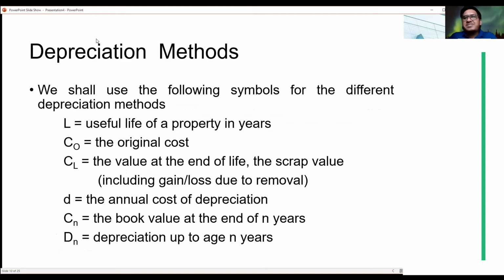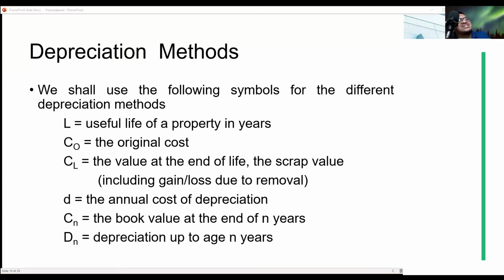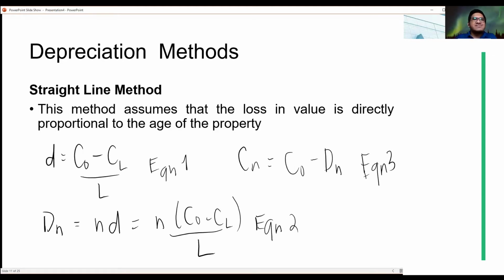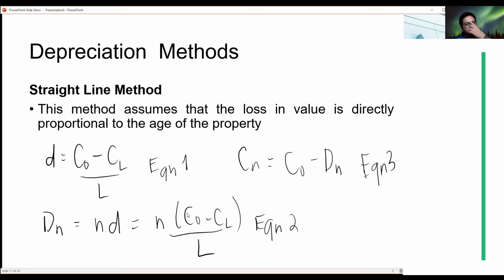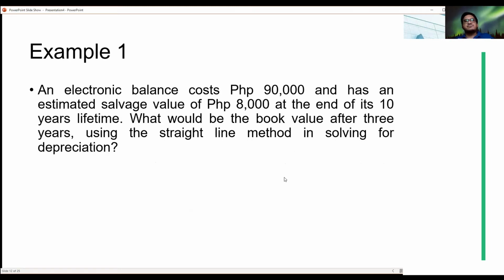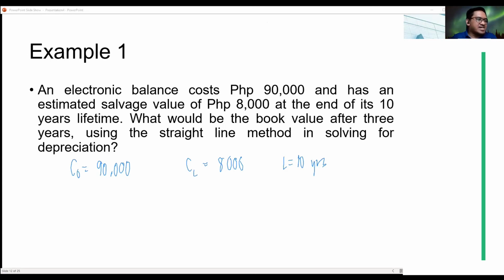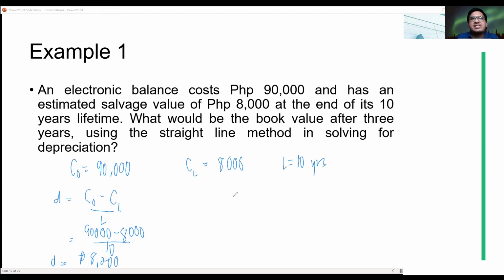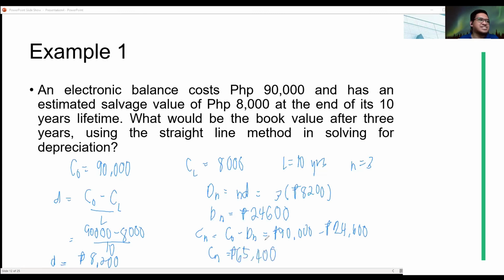Introduction to Depreciation Methods | Straight Line Method | Engineering Economy | Sir Gelo Lopez